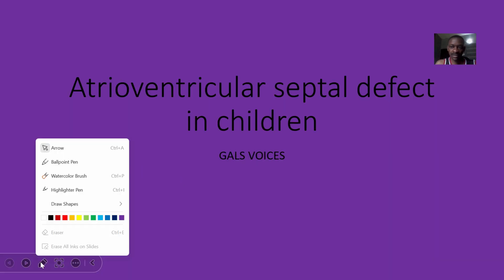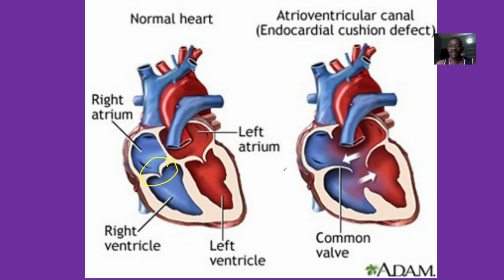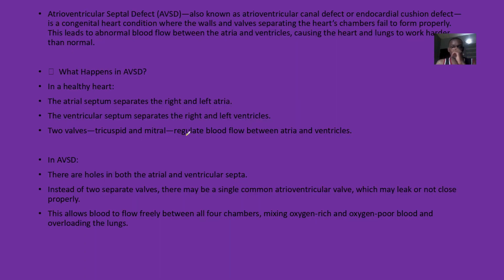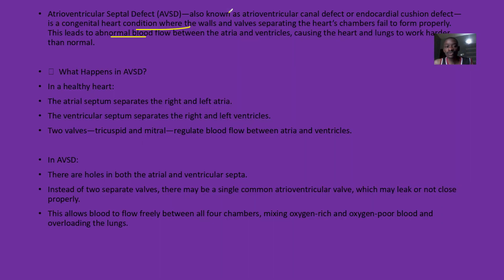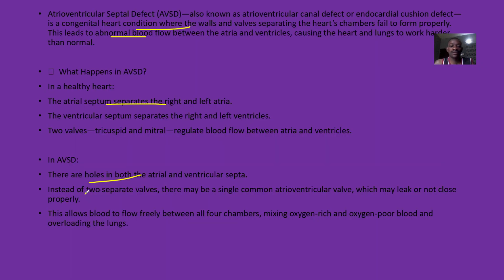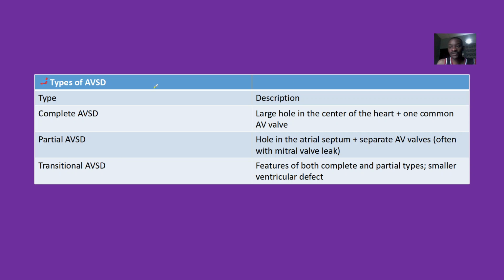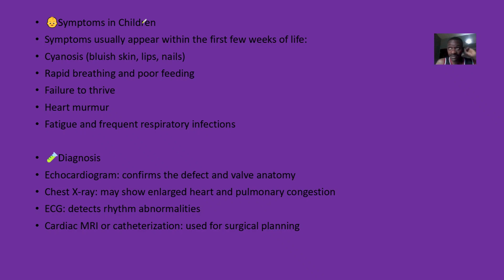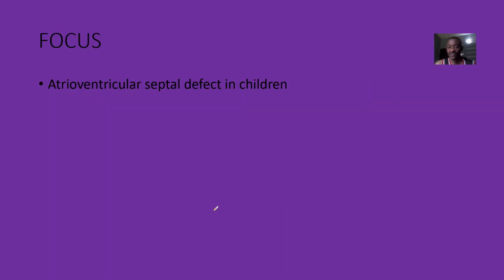Atrioventricular septal defect in children Pediatrics atrioventricular canal defect, endocardial c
An Atrioventricular Septal Defect (AVSD)—also known as an AV canal defect or endocardial cushion defect—is a congenital heart condition where there's a failure in the development of the walls (septa) and valves that separate the heart’s chambers. It’s most commonly seen in infants and is especially associated with Down syndrome2.

🫀 What Happens in AVSD
AVSD involves a combination of:

Atrial Septal Defect (ASD): A hole between the right and left atria

Ventricular Septal Defect (VSD): A hole between the right and left ventricles

Abnormal AV valves: The mitral and tricuspid valves may be malformed or fused into a single valve

This allows oxygen-rich and oxygen-poor blood to mix, and causes extra blood flow to the lungs, which can lead to pulmonary hypertension and heart failure if untreated2.

🧬 Types of AVSD
Type Description
Complete Large central hole connecting all four chambers; one common AV valve
Partial Hole in the atrial septum and abnormal mitral valve; separate AV valves
Transitional Features of both complete and partial; small VSD and partially divided AV valve
⚠️ Symptoms in Infants
Rapid breathing or difficulty breathing

Poor feeding and slow weight gain

Fatigue and low energy

Cyanosis (bluish skin/lips)

Signs of heart failure (e.g., swelling, enlarged liver)

🩺 Diagnosis
Echocardiogram: Key imaging to visualize the defect

Chest X-ray: May show enlarged heart or lung congestion

ECG: Detects rhythm abnormalities

Genetic testing: Often done if Down syndrome is suspected

💉 Treatment
Surgical repair: Usually performed in infancy; involves closing the septal defects and reconstructing the valves

Medical management: Diuretics, ACE inhibitors, and nutritional support may be needed before surgery

Lifelong follow-up: Even after repair, valve issues or arrhythmias may persist